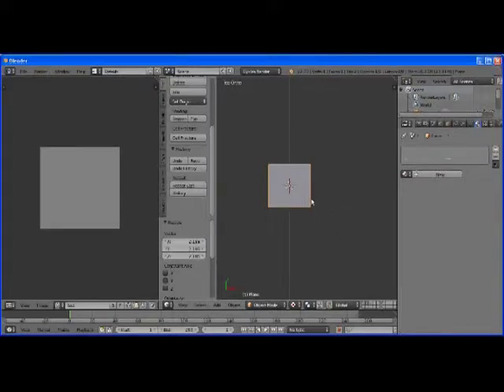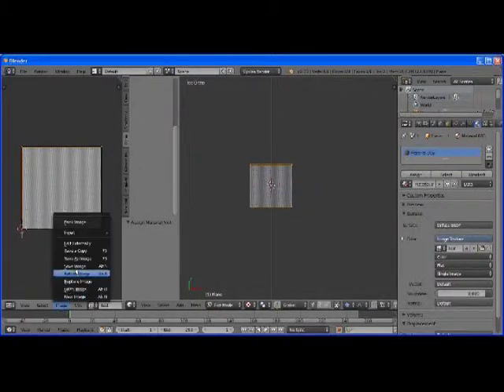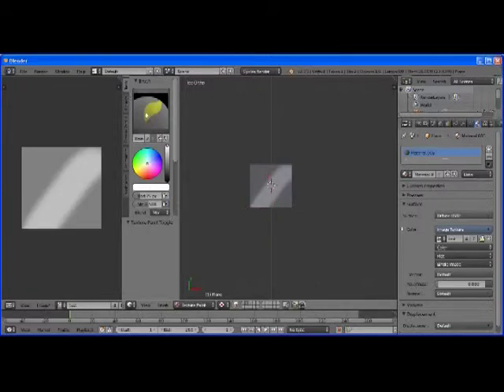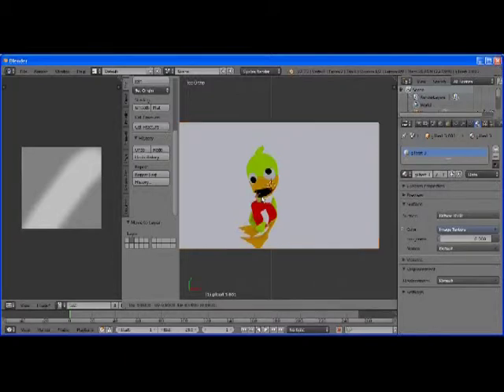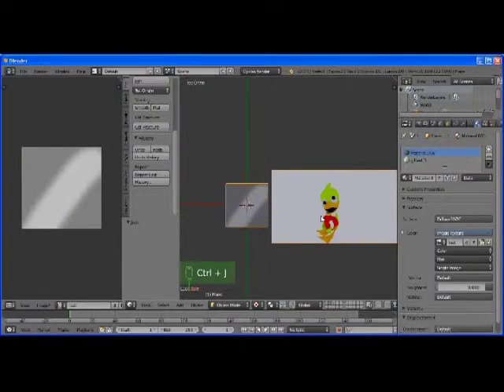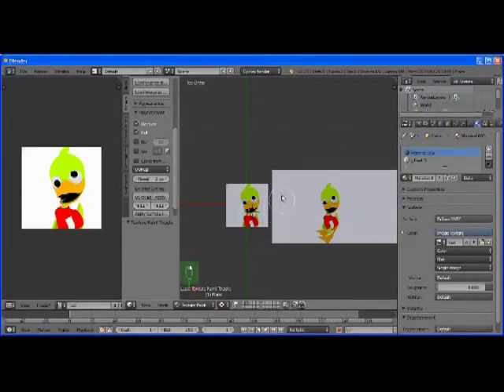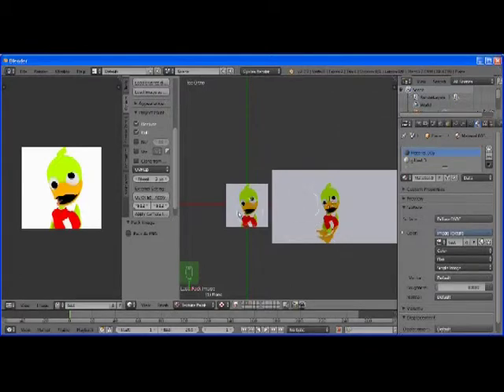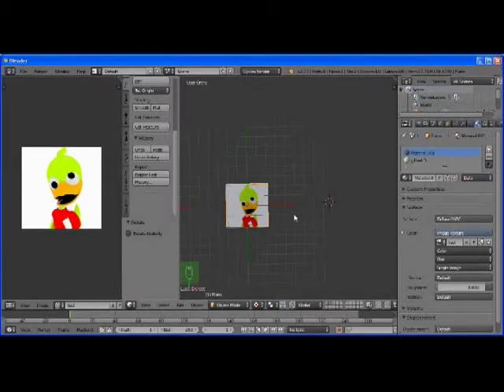omigrapher blender 2 7+ clone paint in cycles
Here's my tutorial on clone painting in cycles for Blender 2.7 +.